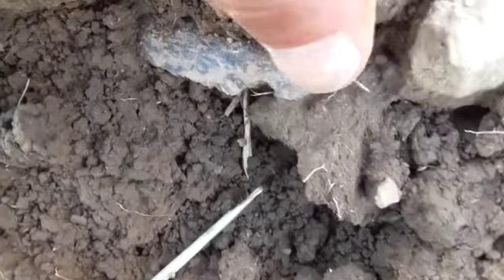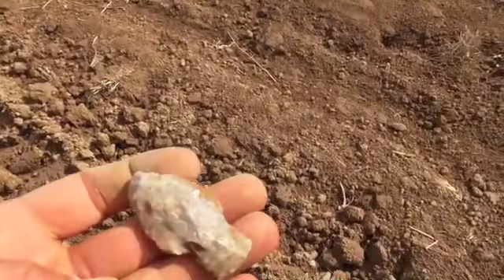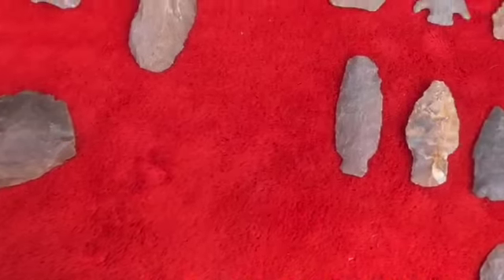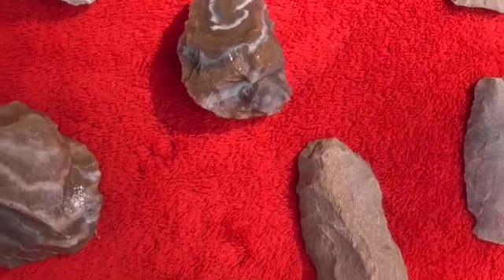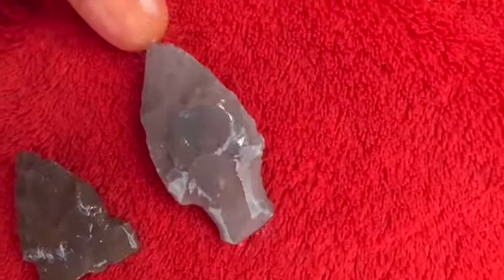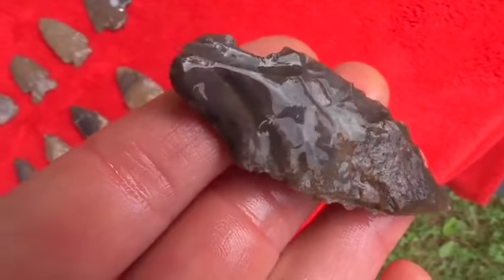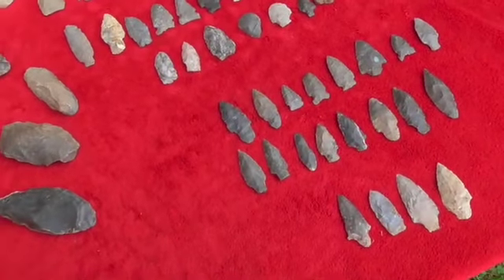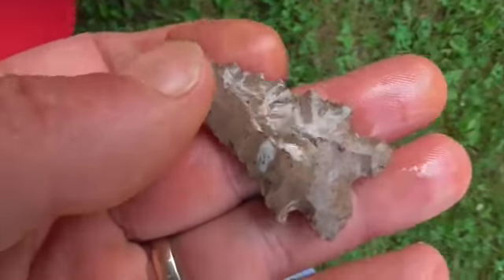SK Lit Up 5 21 17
SK